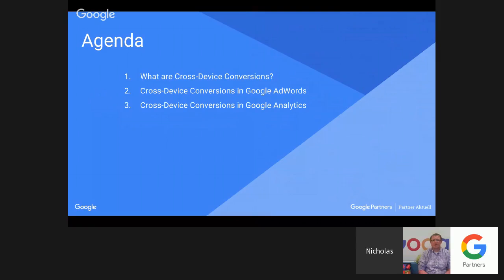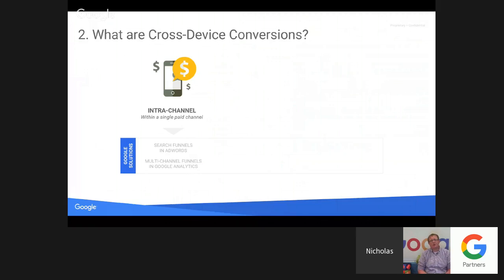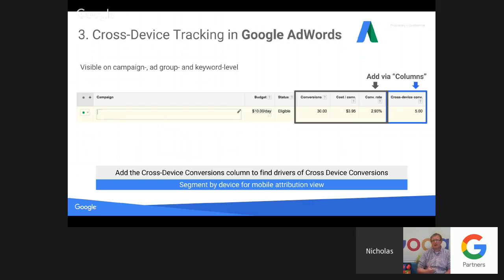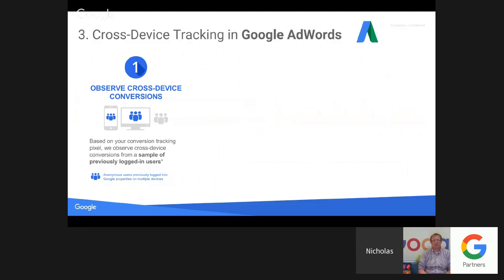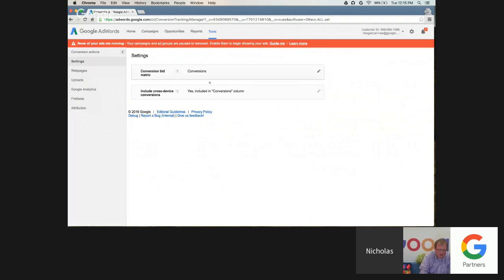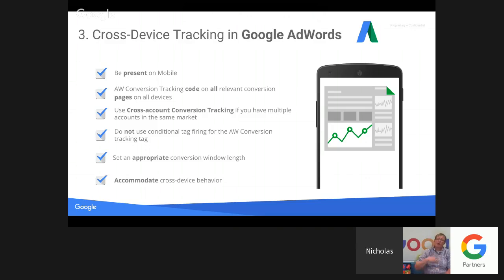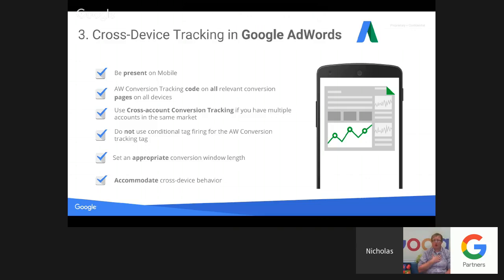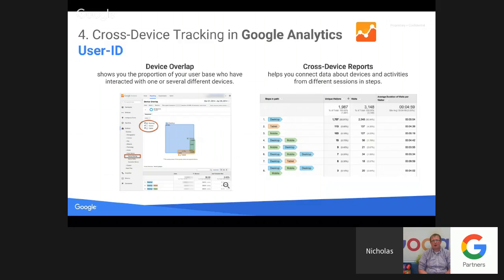Google Partners News Bulletin (31.05.2016)